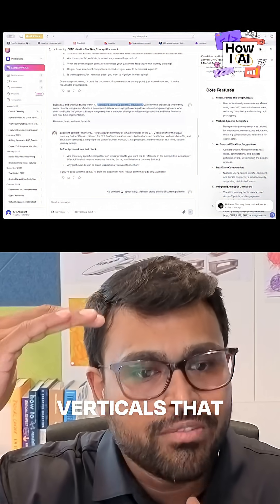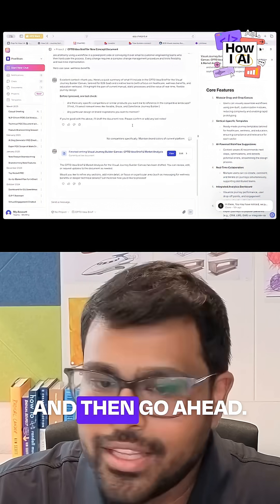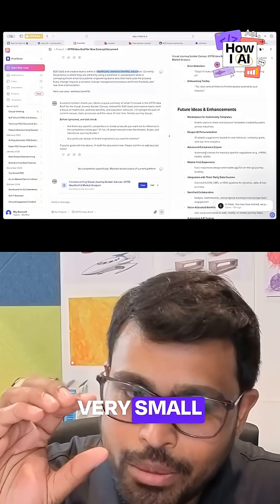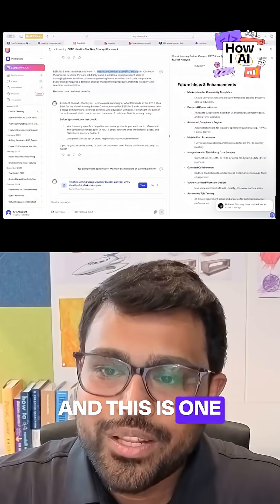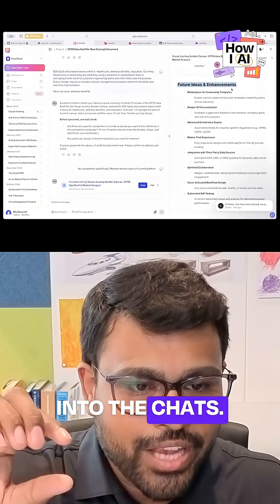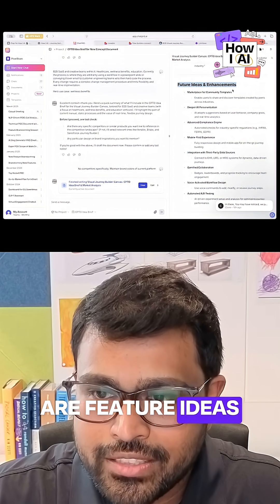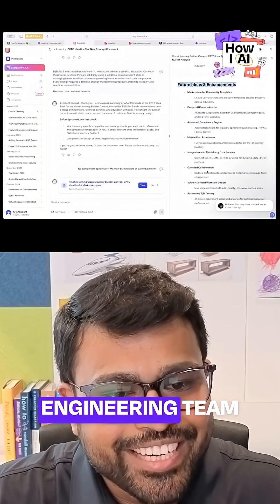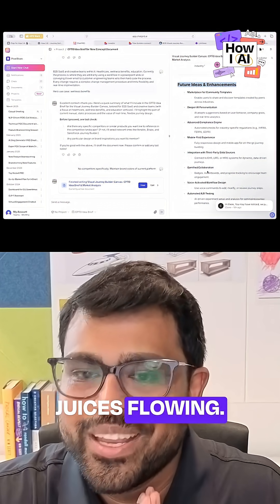Create a living product library that everyone can access using AI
By building and deploying interactive prototypes as microsites, Anjan enables sales and customer success teams to demo potential features to customers without engineering involvement